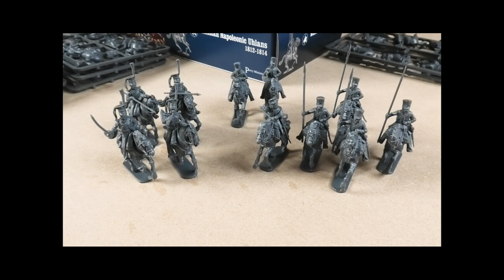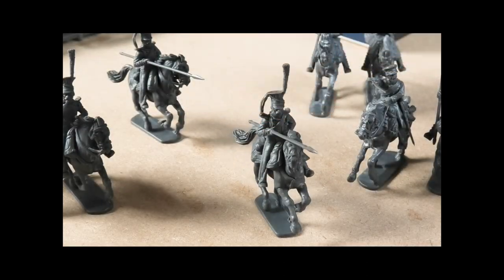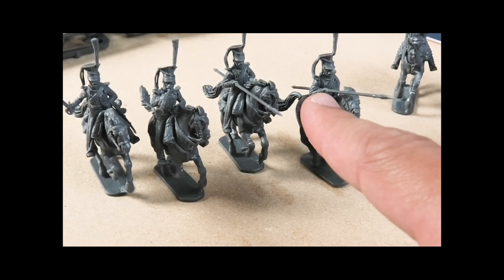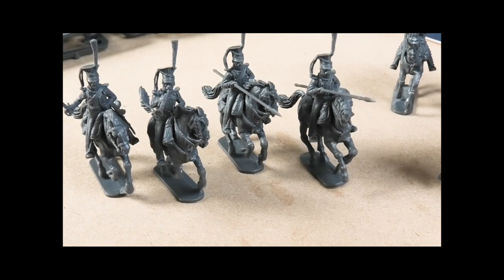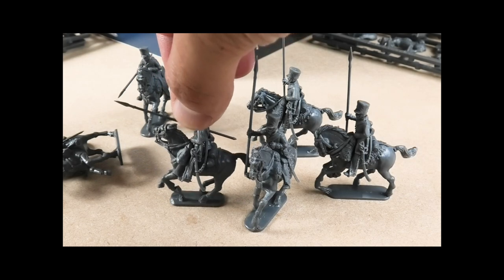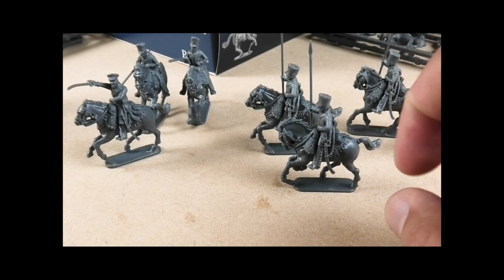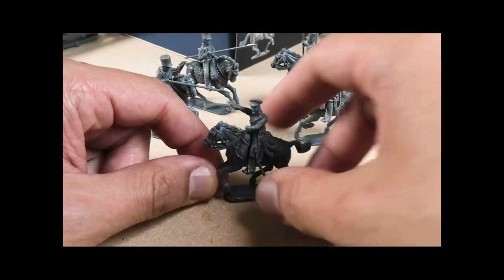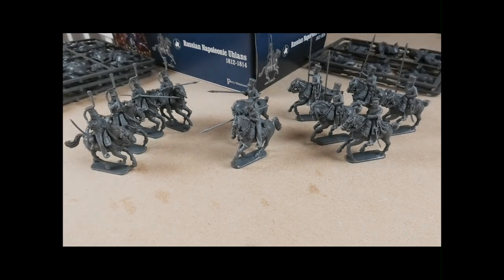Kit Check - Russian Uhlans Part 2 - 28mm Plastic - Perry Miniatures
You probably know what to expect by now. But how easy was it to convert Prussian Landwehr and Uhlans using the Allied Cavalry set?